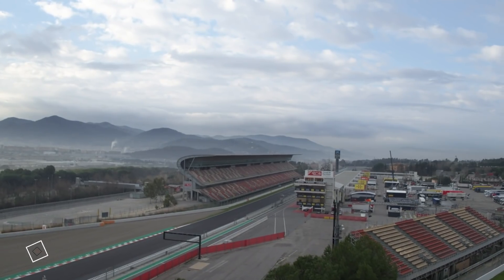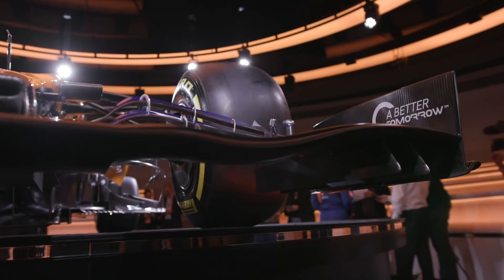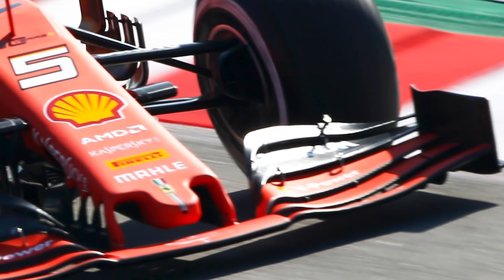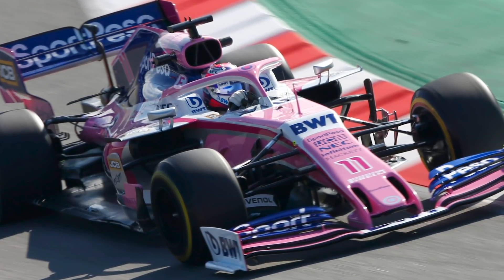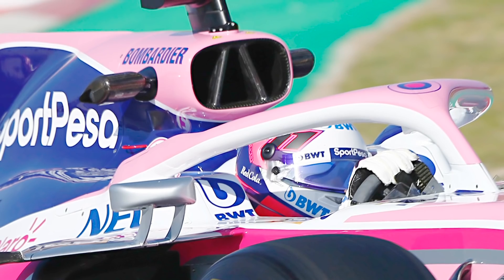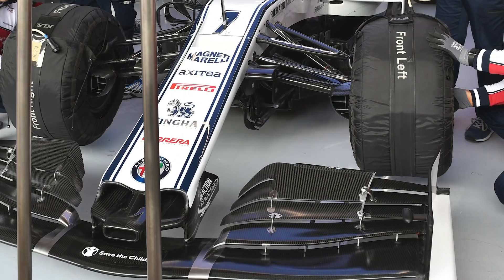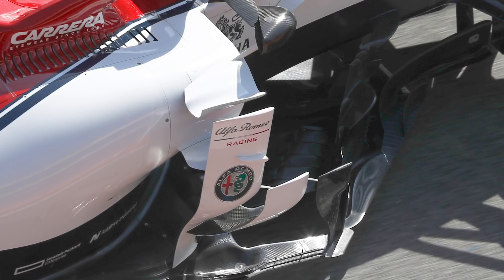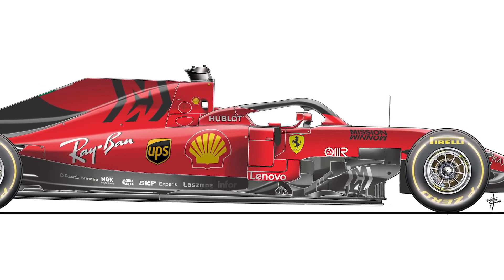New Racing Point and the full Alfa Romeo package: F1 testing technical insight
F1 testing has kicked off in Spain, giving us our first look at the new Racing Point RP19, and a definitive version of Alfa Romeo's C38. Jake Boxall-Legge is joined by Gary Anderson to discuss the two cars, plus the early form shown by Sebastian Vettel and Ferrari on Monday